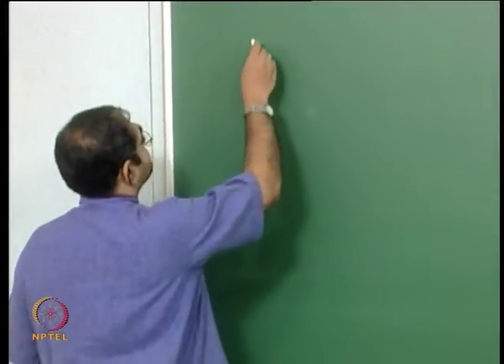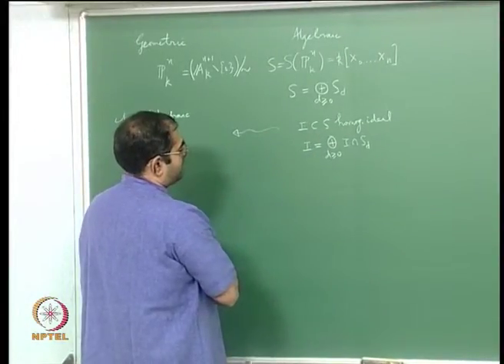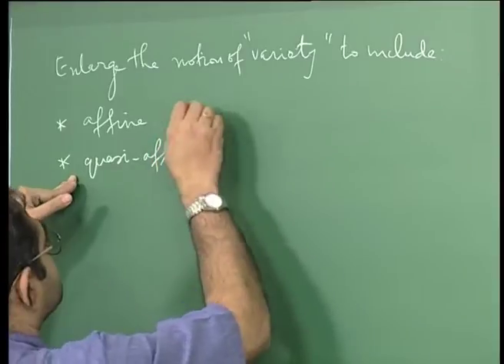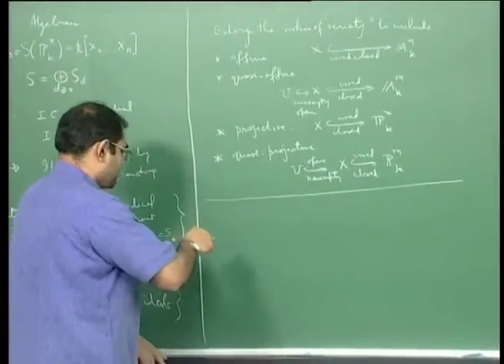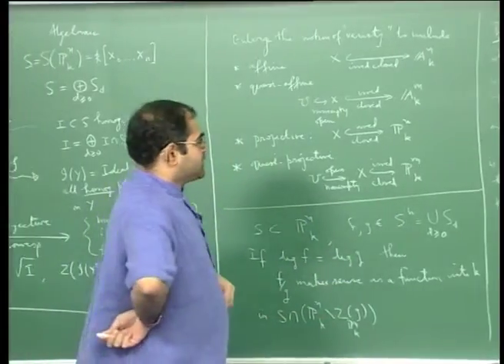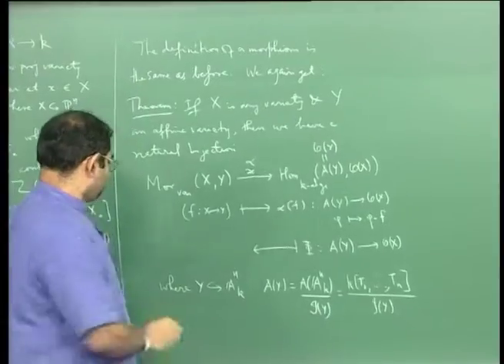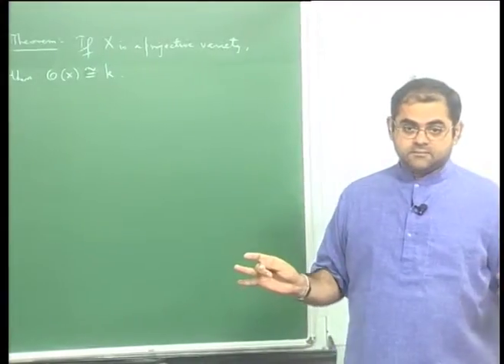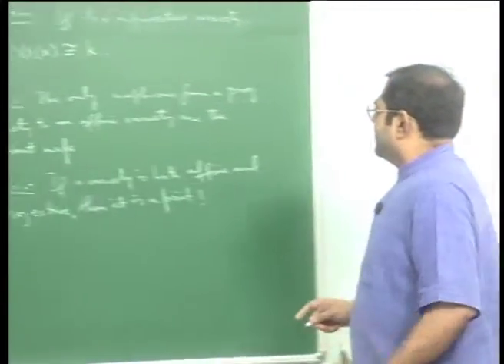Expanding the category of varieties to include projective and quasi-projective varieties